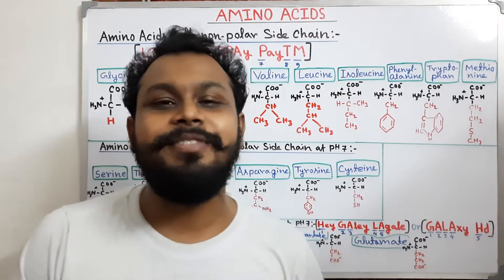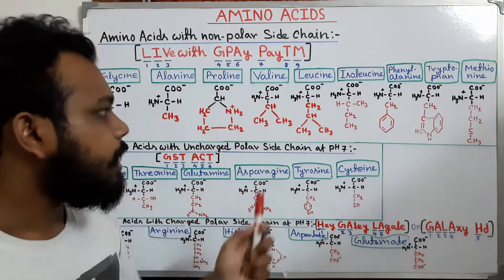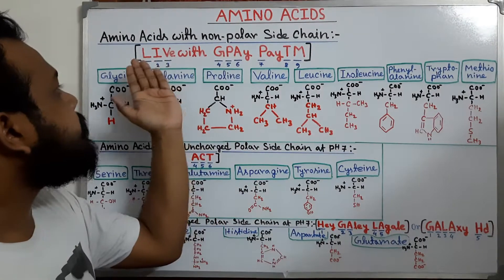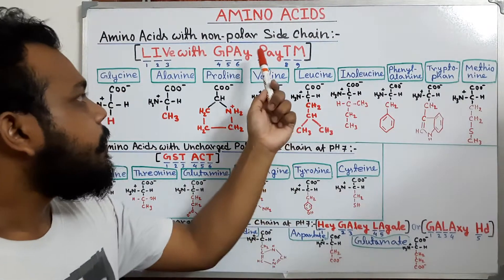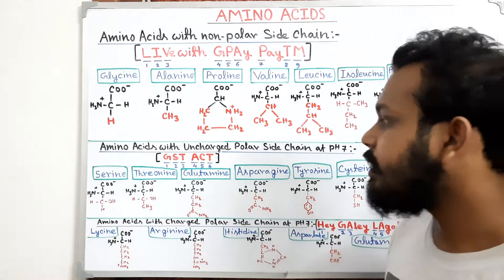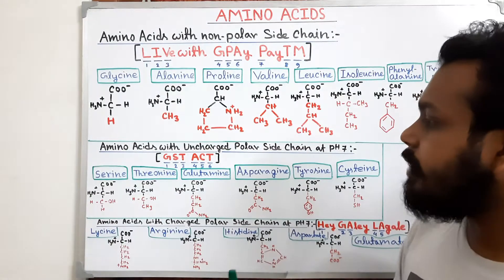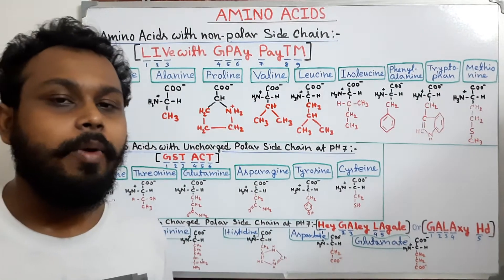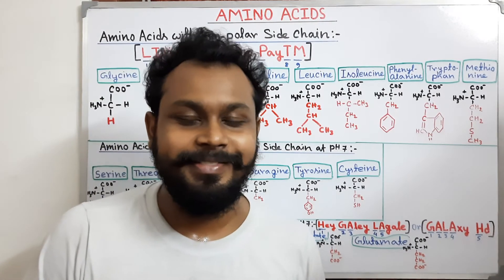How to remember Amino Acids Names in English | Easy Tricks to Memorise Amino Acids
3 easy tricks to remember all 20 amino acids
AMINO ACIDS WITH NON POLAR SIDE CHAIN:
1) LIVe with GPAy PayTM (leucine, isoleucine, valine, glycine, proline,
alanine, phenylalanine, tryptophane, methionine)

AMINO ACIDS WITH UNCHARGED POLAR SIDE CHAIN:
2) GST ACT (Glutamine, serine, threonine, asparazine, cystine, tyrosine)

AMINO ACIDS WITH CHARGED POLAR SIDE CHAIN:
3) GALAXy Hd (glutamate, aspartate, lycine, arginine, histidine)